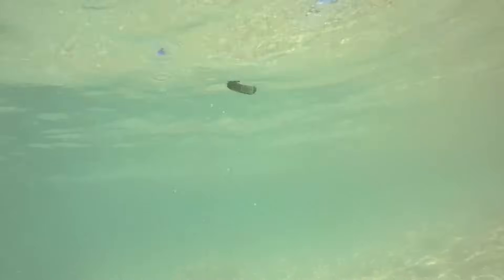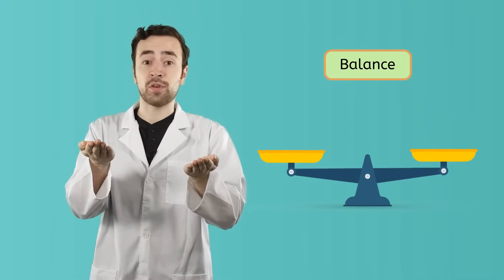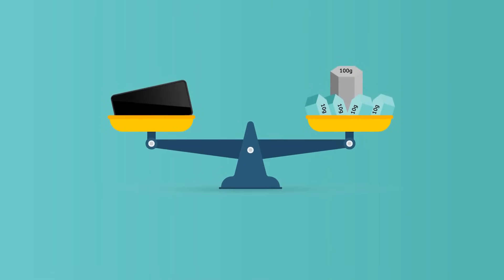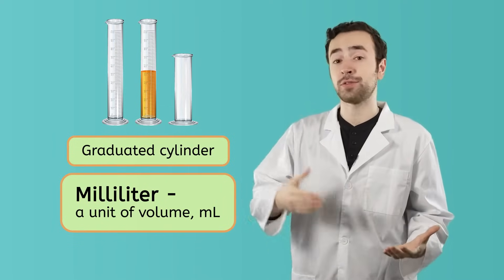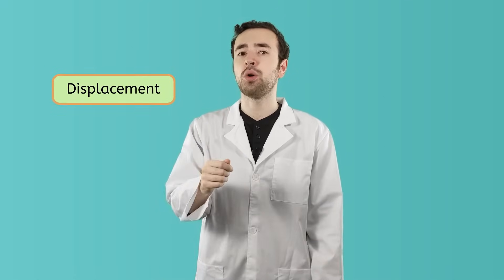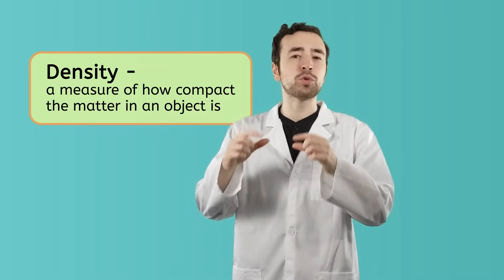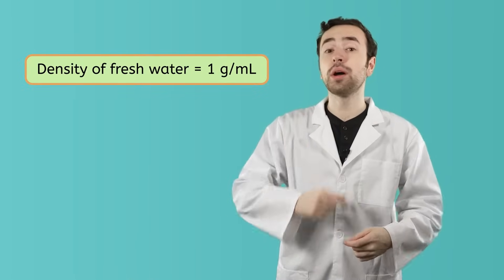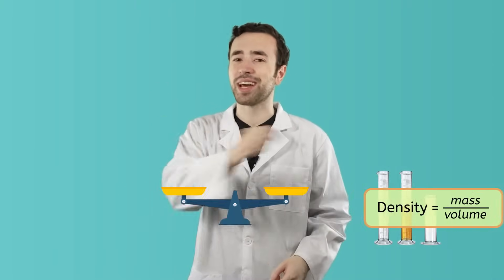Measuring Matter - Tools and Units for 4th Grade Science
In this 4th grade science lesson, students will learn how to measure matter using appropriate tools and units. This video is part of Miacademy’s General Science course.